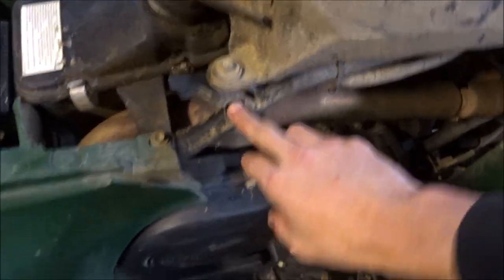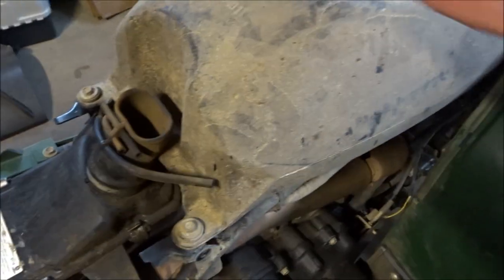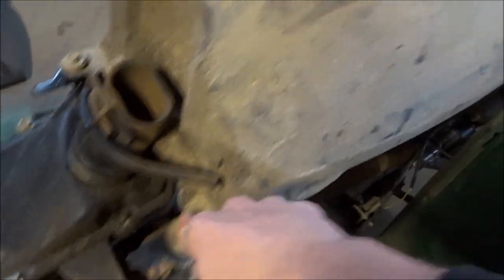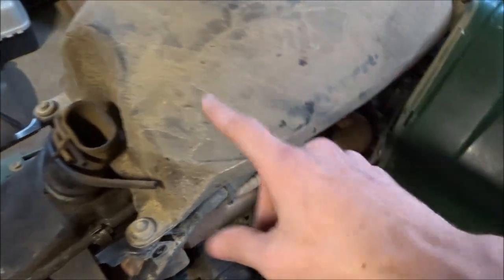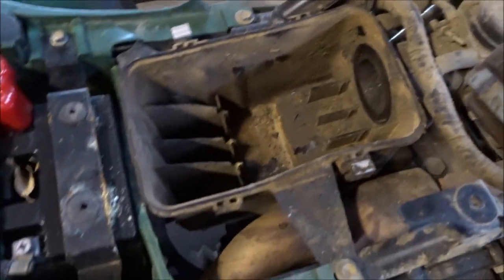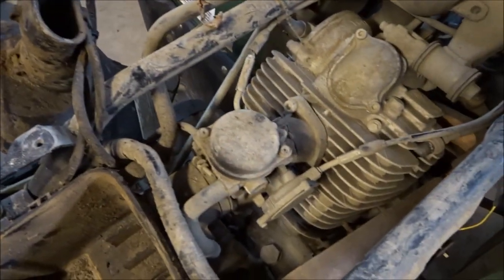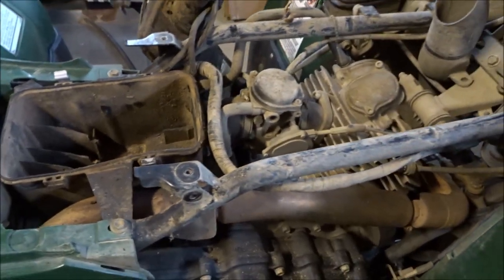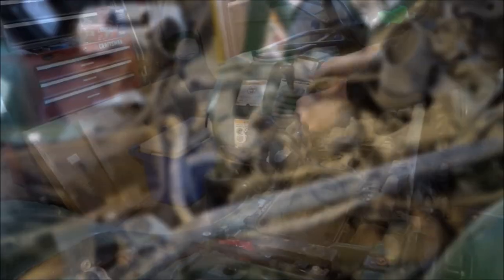Yamaha High Idle Fix (Part 1) 350 Grizzly Carburetor Cleaning